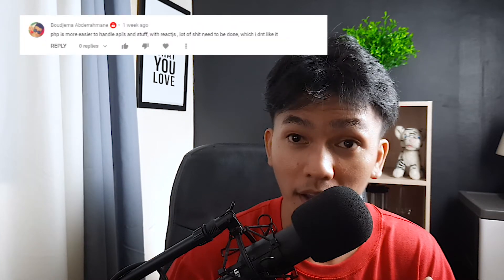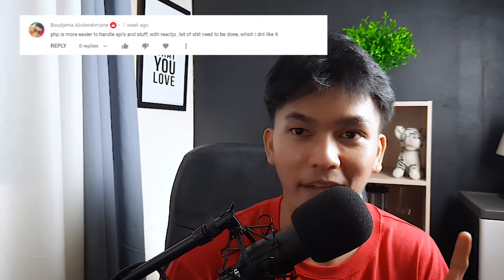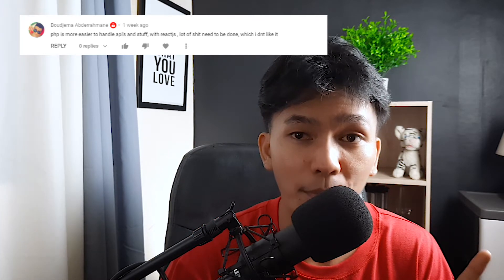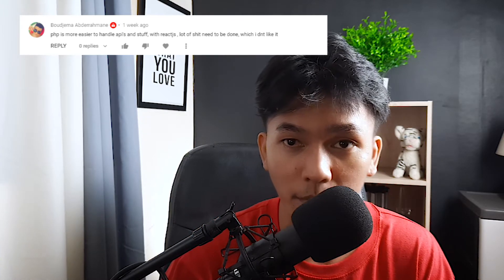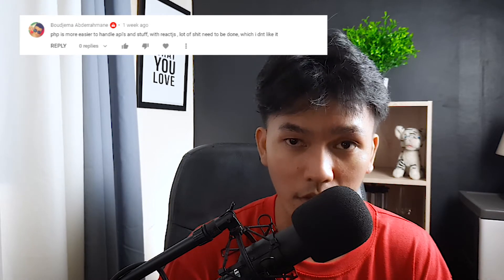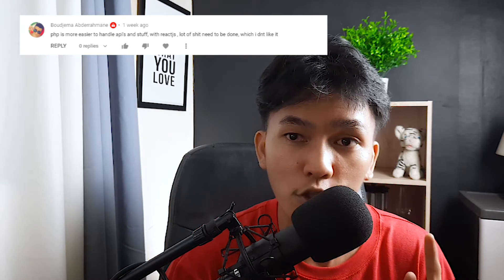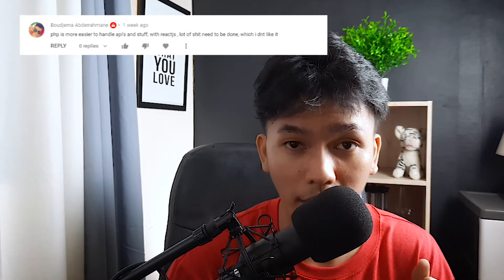Shopify App Development: REACT or PHP? Which One To Use?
So I get asked that PHP is better in making Shopify apps but what is really the best programming language or framework for Shopify app development?

What about WordPress themes?